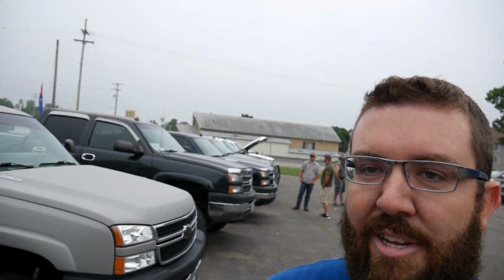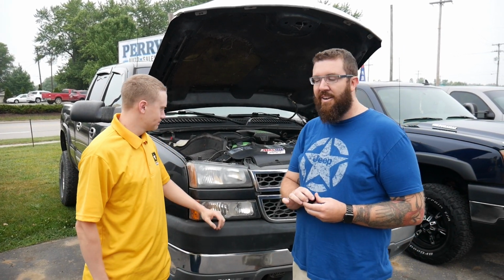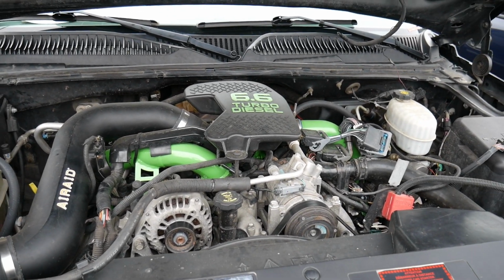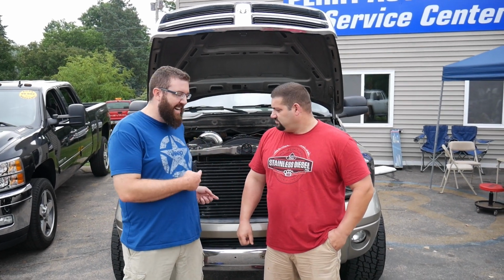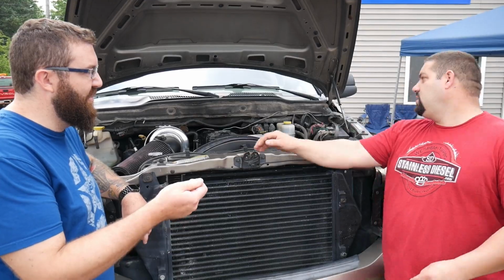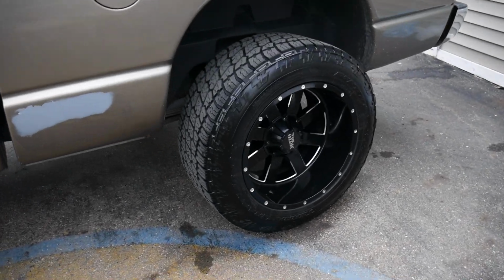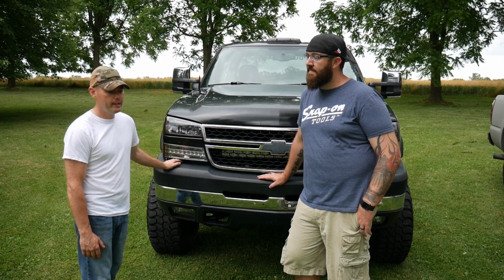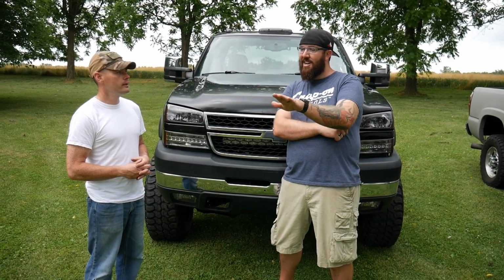TRUCK MEET WITH TRUCKMASTER!!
Truck meet up in Perry MI with Truckmaster and a bunch of other cool trucks. We talk diesel tuners and fun truck builds.